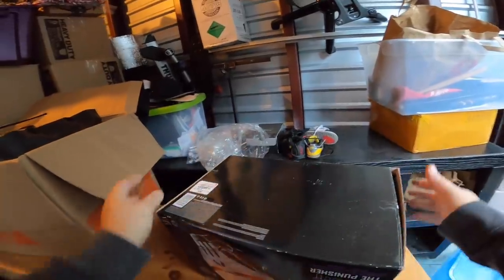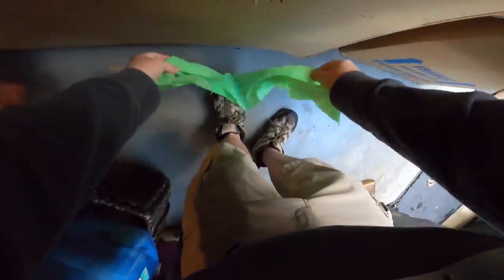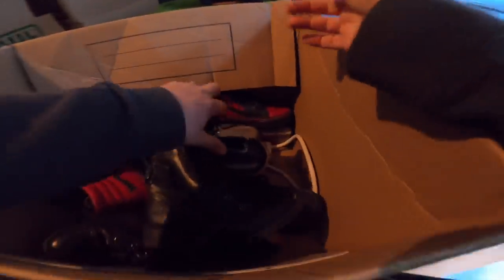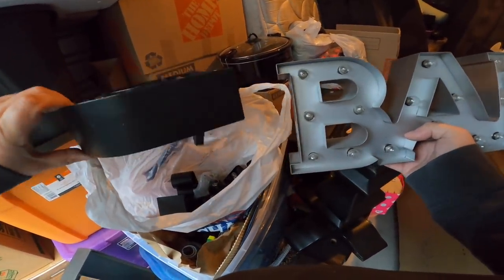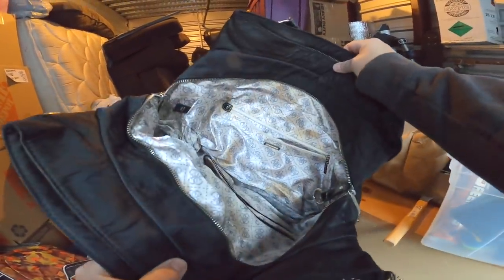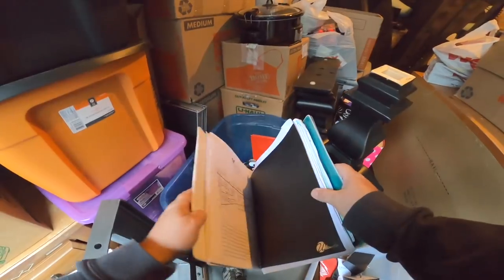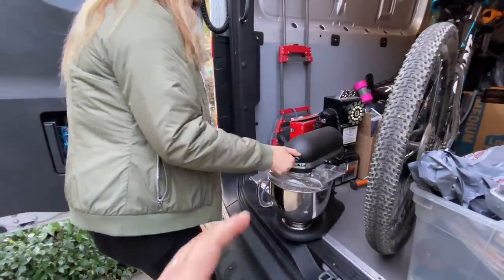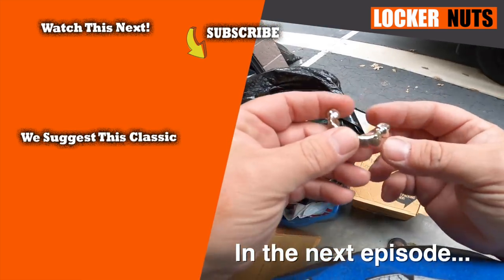I already see HALF MY MONEY BACK and I paid over $3,000 at the abandoned storage auction to buy it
I spent over $3,000 on this big 10x20 locker and afterwards found out that it's my old locker that I vacated about a year ago. That's NUTS! I continue to dig through the locker, looking for goodies. I'm still in the beginning of this unit, and I've already seen half my money back. This one is good!